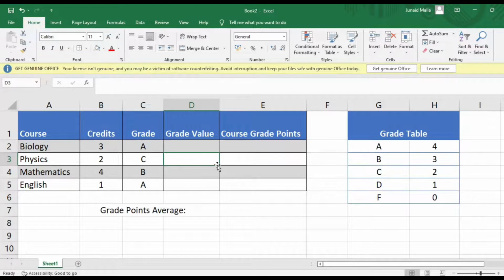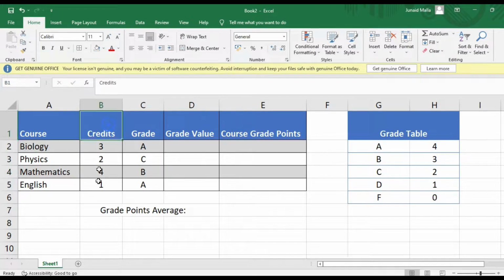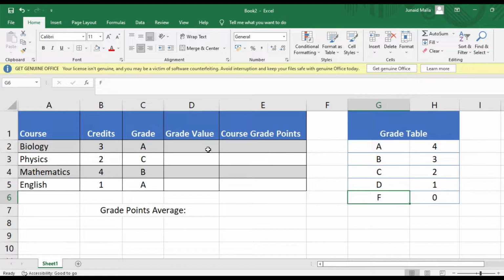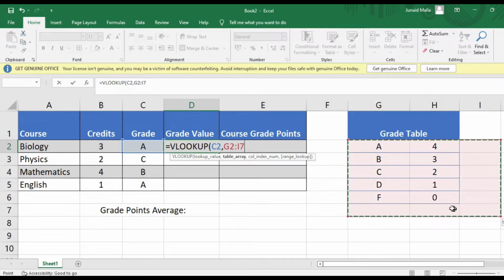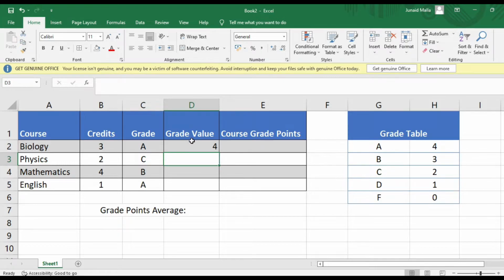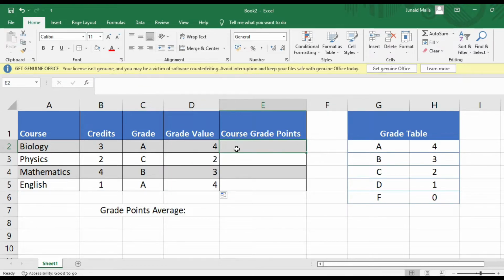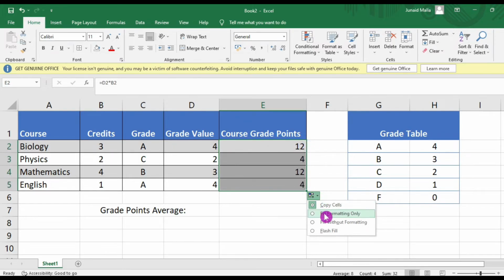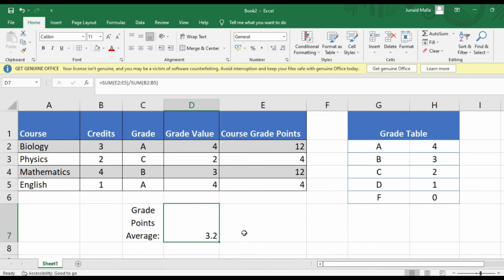Calculate Your GPA - A Step-by-Step Guide for Grade Point Average Calculation in Excel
In this video you will learn to calculate Grade Point Average using Microsoft Excel.